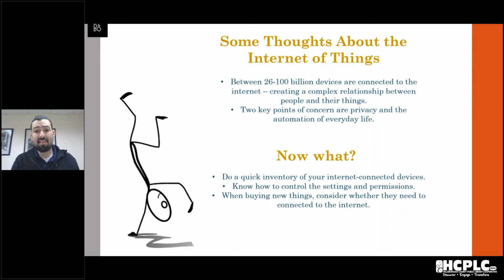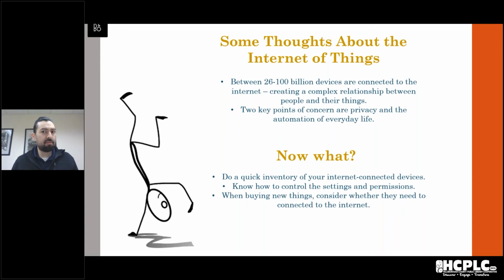Tech Topics: Internet of Things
Each Wednesday, dip into a wide variety of short sessions under the technology umbrella to better understand your devices and how to use them with library staff.

In this session get a primer in the Internet of Things (IOT), including the benefits and risks of "connected" household devices.

Resource Shout Out: Kanopy  - Internet of Things video (must log in with library card)